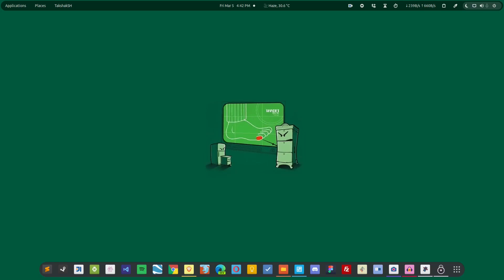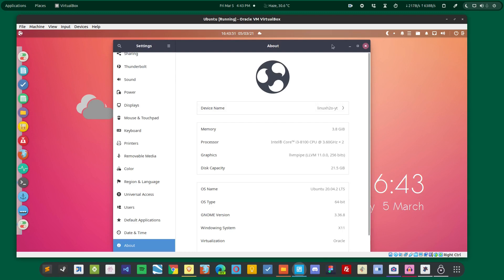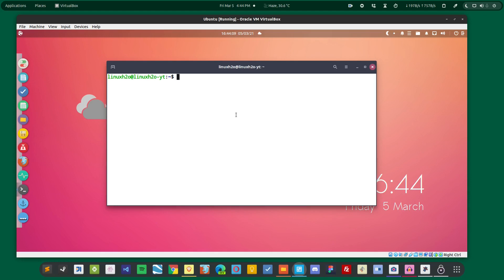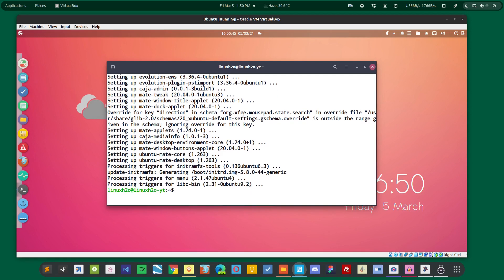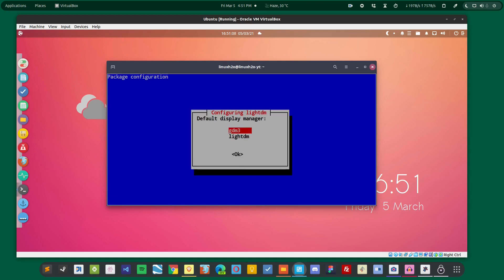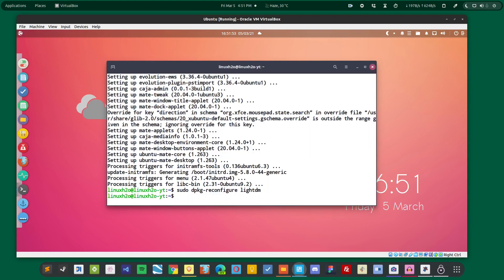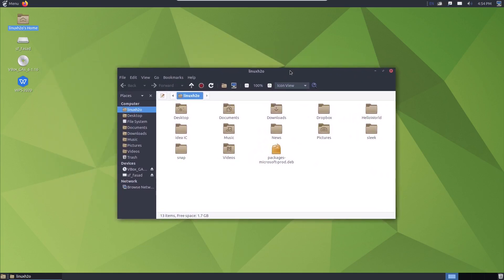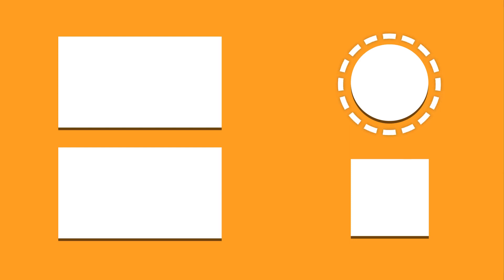How to install Mate desktop 1.24 on Ubuntu 20.04 (Mint, Zorin, MX)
[ 🠺 About 🠸 ]
A quick guide on how to install Mate desktop environment on Ubuntu and any of its derivatives like Linux Mint, Zorin OS, DeepIn, Lubuntu, Xubuntu, etc.

 🠺 ProtonVPN • Best Free VPN Service For Linux